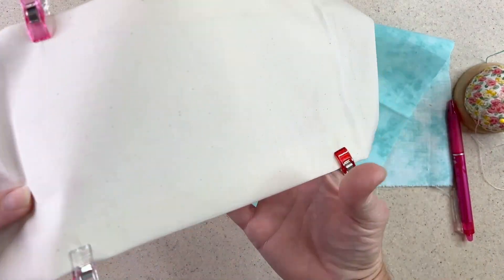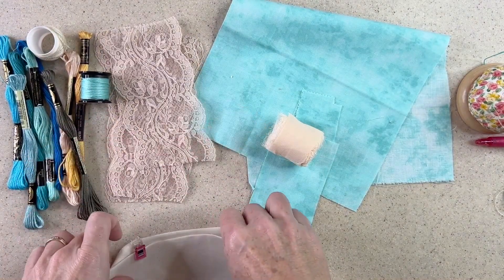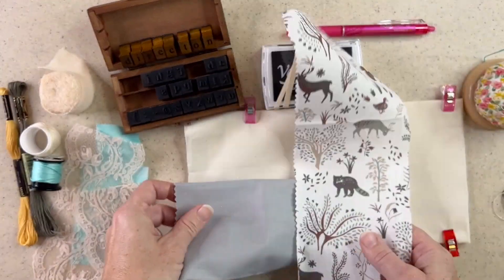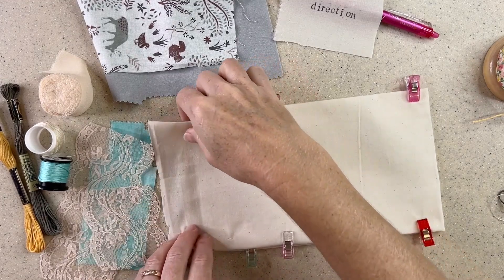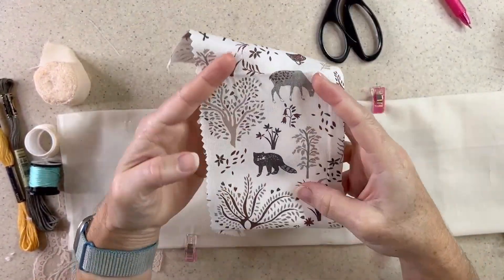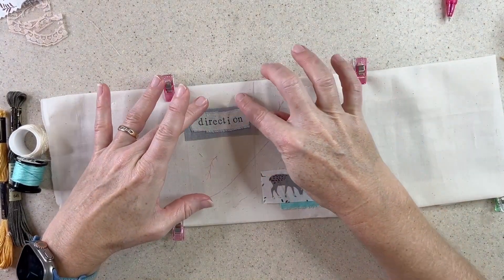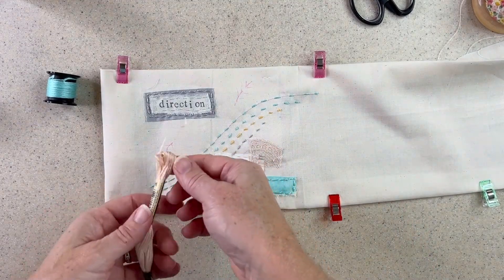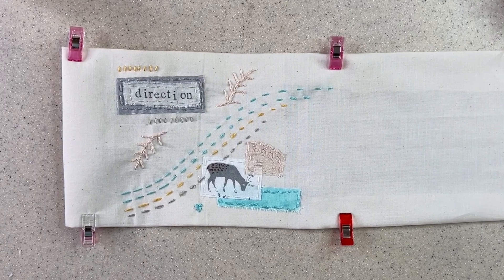Slow Stitching Tutorial | Stitch with Me 2024 Fabric Workshop Prompt 1 | Snippet Roll Workshop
Stitch with Me 2024 is an online workshop with monthly prompts. Throughout the year, monthly prompts will be released and participants follow along, creating their own versions of the prompts. This video demonstrates the prep work for the video.

Introduction:
In a world that seems to spin faster each day, the art of slow stitching offers a serene escape, inviting us to embrace a more deliberate and contemplative approach to crafting. This slow stitching tutorial serves as a guide to help you embark on a therapeutic journey through fabric and thread. As we delve into the intricacies of this timeless practice, the focus keyword, "slow stitching tutorial," will guide our exploration.

Understanding the Essence of Slow Stitching:
At its core, slow stitching is a mindful and intentional process that values the journey as much as the destination. This method of hand embroidery transcends the mere act of creating decorative patterns; it is a form of meditation that encourages a deep connection with the materials and fosters a sense of presence. The slow stitching tutorial presented here aims to demystify the art, providing you with a step-by-step guide to unlock your creativity.

Materials Needed for Your Slow Stitching Journey:
Fabric:
Begin by choosing a fabric that resonates with you. Whether it's a plain cotton canvas or a sentimental piece of cloth from your wardrobe, the material you select will form the foundation of your creation.

Thread:
Explore a spectrum of threads in terms of color, texture, and thickness. This diversity will add richness and depth to your slow stitching project. Consider combining natural fibers like cotton, wool, or linen for a tactile and authentic feel.

Needles:
Choose needles that complement your fabric and thread choices. The right needle ensures smooth stitching and a comfortable crafting experience.

The Steps to Slow Stitching Bliss:
Selecting Your Canvas:
Begin by choosing a piece of fabric as your canvas. This could be a blank slate or a canvas imbued with memories. Allow your intuition to guide you in this selection, as your choice sets the tone for the entire project.

Designing Your Story:
Unlike traditional embroidery patterns, slow stitching encourages free-form expression. Sketch a simple design or let your creativity flow without constraints. This is an opportunity to infuse your creation with personal narratives and emotions.

Thread Exploration:
Delve into the world of threads, experimenting with different colors, textures, and thicknesses. The aim is to create a dynamic and visually engaging piece that reflects your unique style.

Mindful Stitching:
Embrace the unhurried pace of slow stitching. Each stitch becomes a moment of mindfulness, allowing you to be fully present in the creative process. Let the rhythmic movement of the needle become a meditative practice.

Conclusion:
The art of slow stitching is a gentle reminder to slow down, appreciate the process, and savor the joy of creation. This slow stitching tutorial has provided a roadmap for your journey into this meditative craft. As you pick up your fabric, thread your needle, and embark on this therapeutic adventure, let the rhythm of your stitches guide you toward a masterpiece that encapsulates not only your creativity but also the serenity found in the deliberate pace of slow stitching.

Please join our Facebook group to post your work in the Stitch with Me in 2024 Workshop.

Use fabric, threads, beads, and found objects to create your slow-stitched piece. We will be making a snippet roll with additional pieces, added as needed, to finish 12 months of prompts.
Each month, early in the month, I'll release new prompts from January through December 2024. You can join this challenge at any time.

Stitch with Me 2024 Snippet Roll | Slow Stitching Workshop